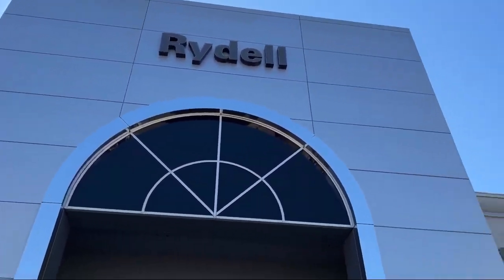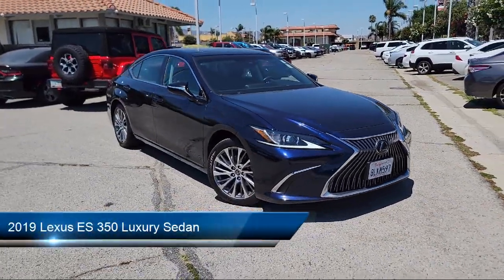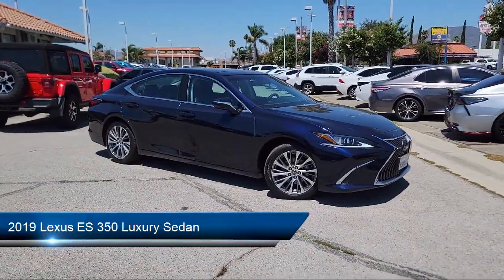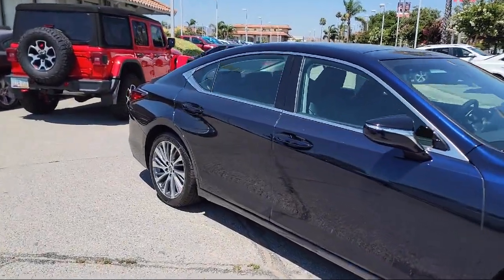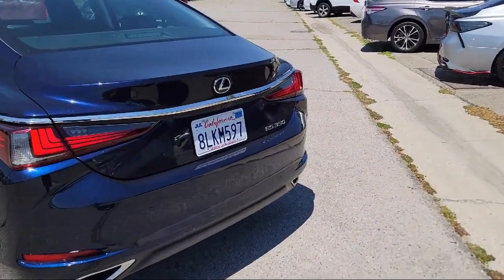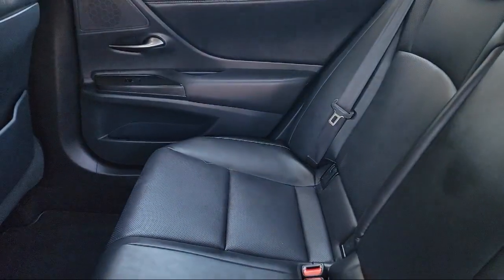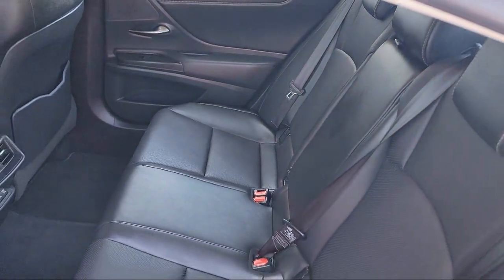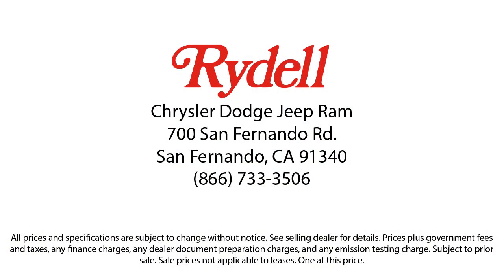2019 Lexus ES 350 Luxury Sedan Van Nuys San Fernando Valencia Los Angeles Glendale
2019 Lexus ES 350 Luxury Sedan Stock Number: C5878X Vin:58ABZ1B16KU026743.